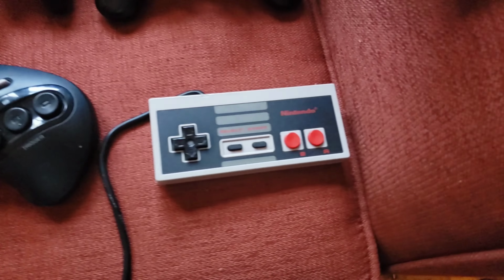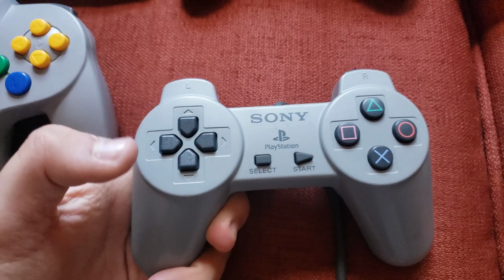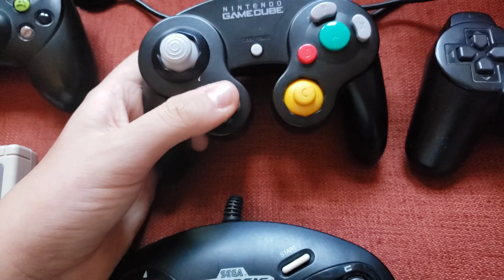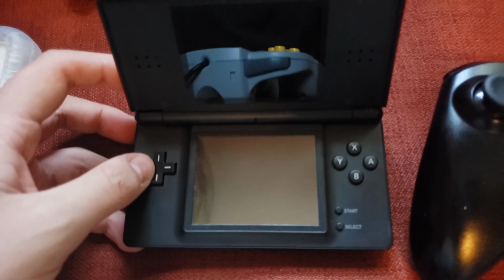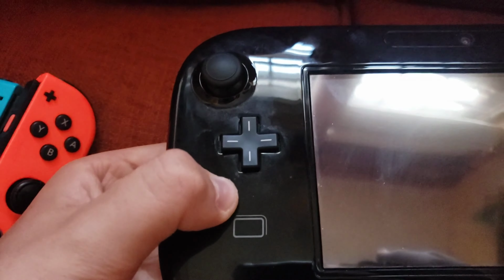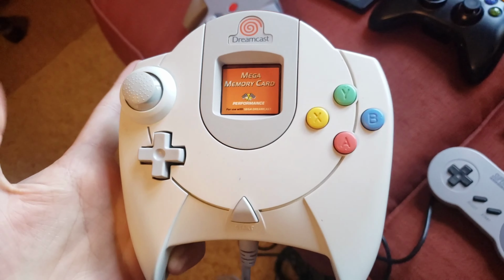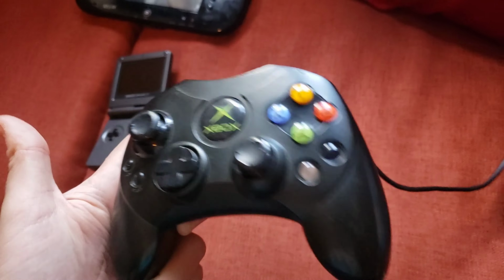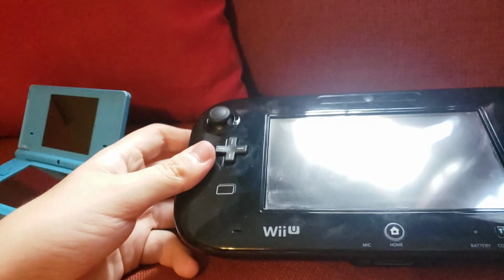Rating D Pads on Nintendo, Xbox, Playstation, and Sega Consoles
thats a Lotta d pads,